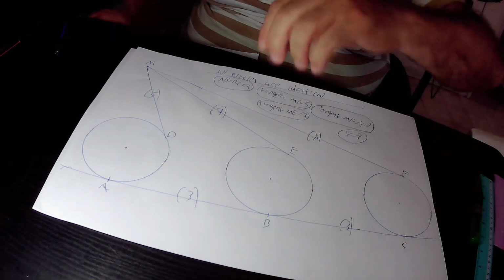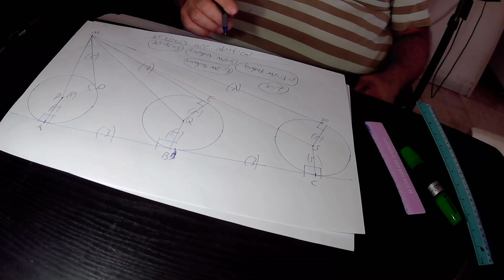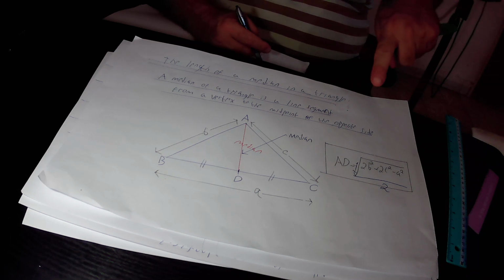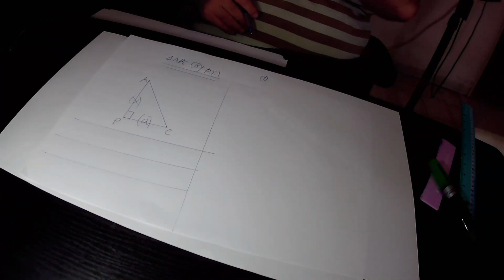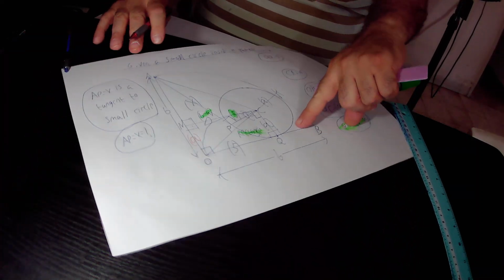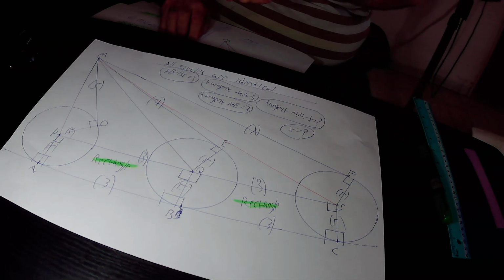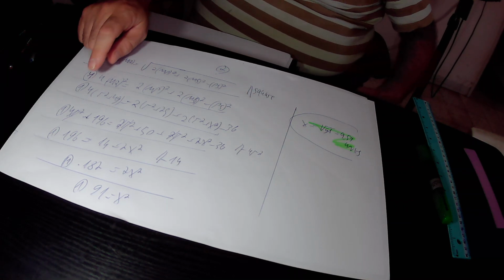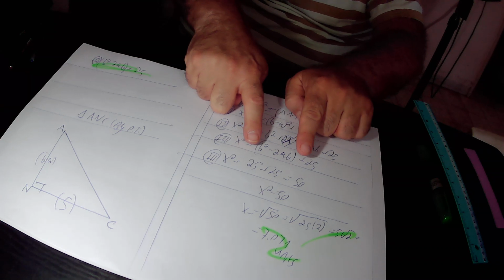TWO OLYMPIAD QUESTIONS